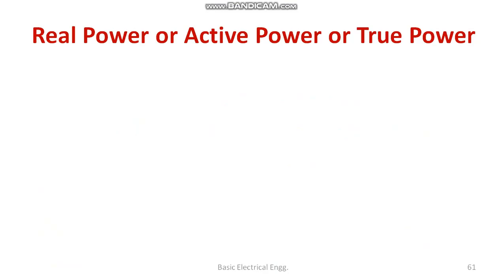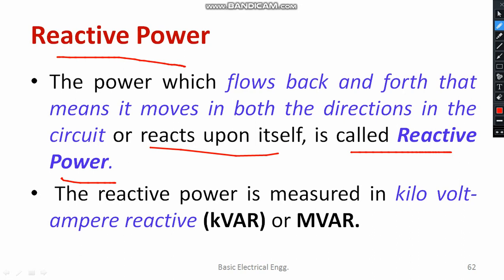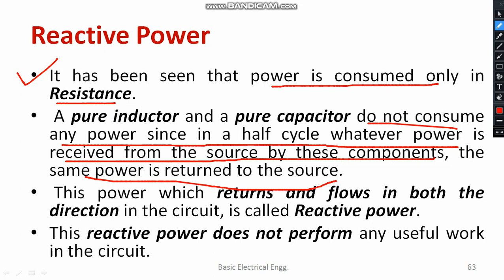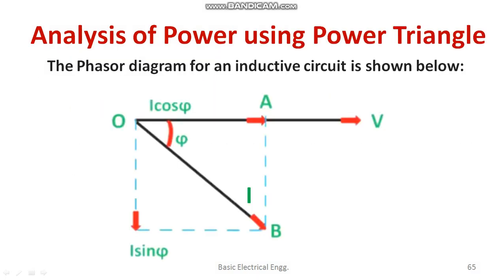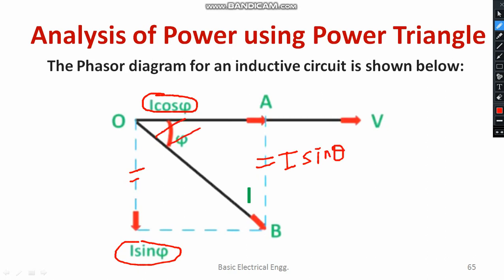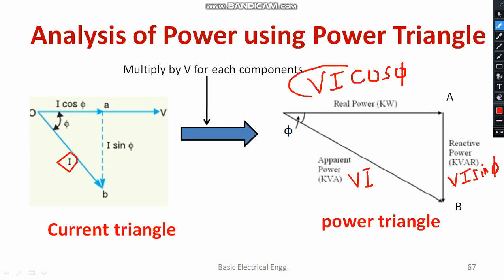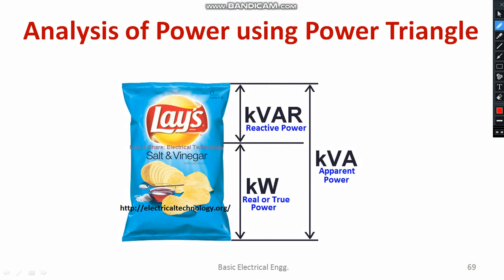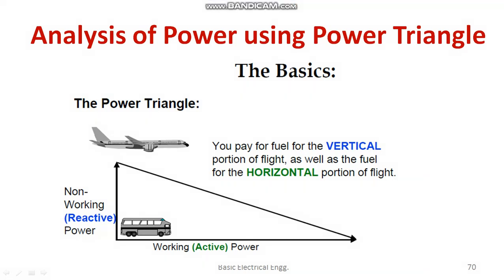Real Power (True or active power) Reactive Power and Apparent Power Power Triangle Current Triangle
Dear all,
In this video you will be learning on Real Power, Reactive Power and Apparent Power with examples.

Module 2: Single Phase Circuit & Three Phase Balanced Circuits

Module 3: Single Phase Transformer & Domestic Wiring

Happy Learning!